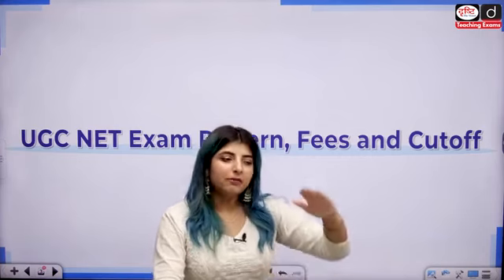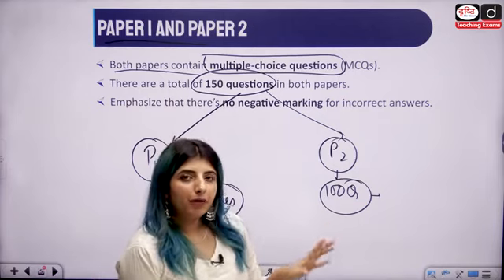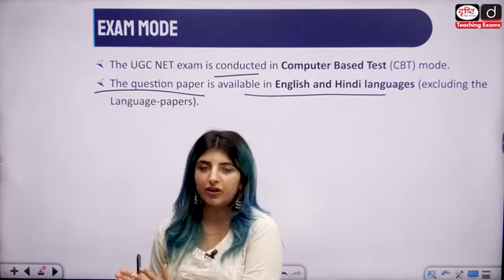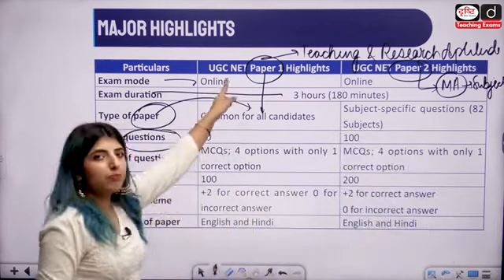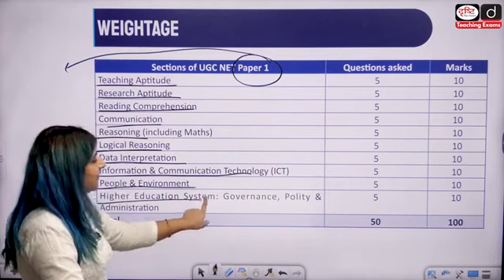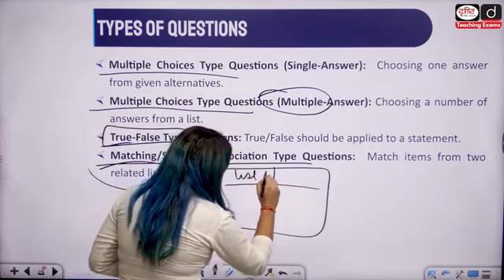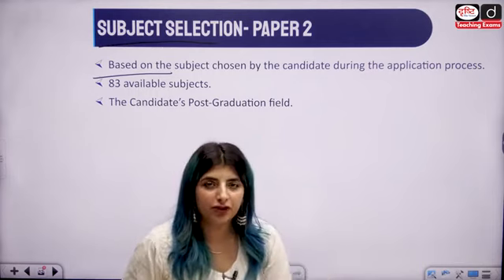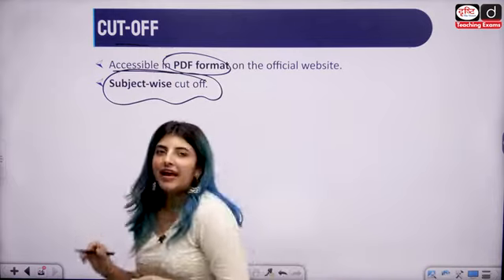UGC NET Exam : pattern, fees, cutoff |Drishti Teaching Exams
competition
ugc net cutoff
दृष्टि संस्थान सिविल सेवा परीक्षा के समानांतर अन्य अकादमीक क्षेत्रों में भी मजबूती से कदम रखने की शुरुआत कर चुका हैं। इनमें से एक क्षेत्र 'टीचिंग एग्जाम्स' की समग्र कवरेज के लिए हम 'दृष्टि टीचिंग एग्जाम्स यूट्यूब' चैनल शुरू कर रहे हैं चैनल के माध्यम से विभिन्न अध्यापकीय संयुक्त प्रवेश परीक्षाओं जैसे - NTA UGC - NET, CTET, REET व अन्य परीक्षाओं से संबंधित सभी प्रकार की जानकारी प्रदान करने के साथ-साथ इन परीक्षाओं की तैयारी कर रहे विद्यार्थियों के लिए गुणवत्ता युक्त कंटेंट उपलब्ध कराया जाएगा। Drishti Ias Team